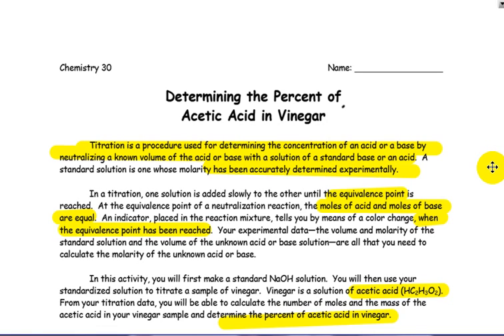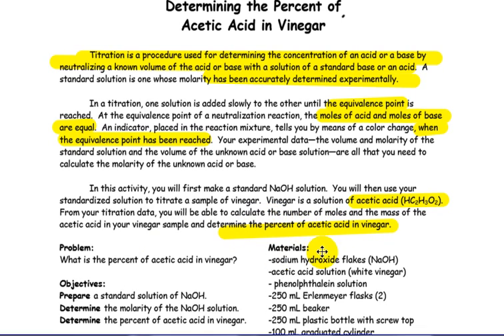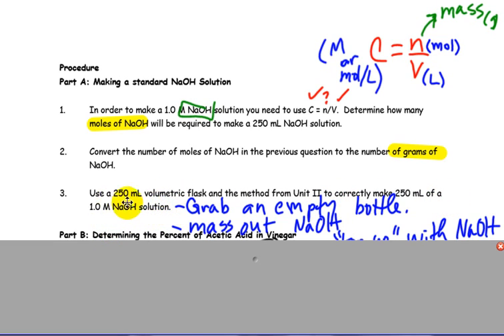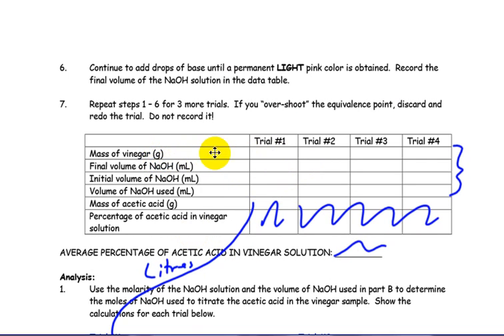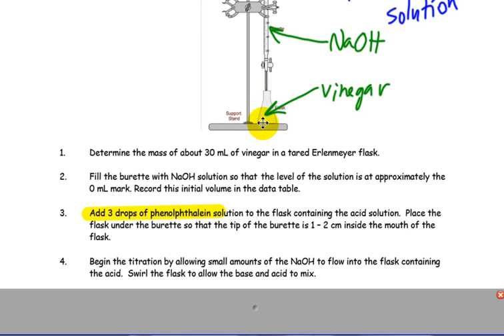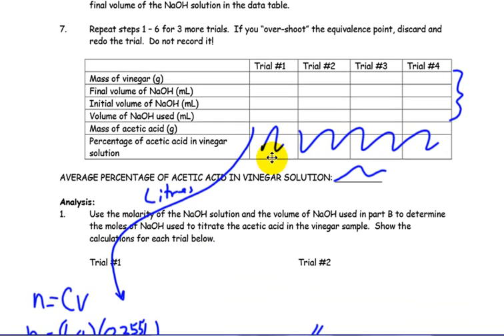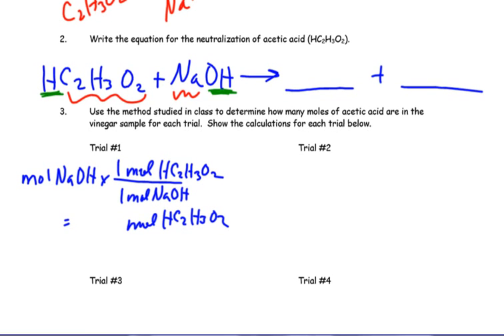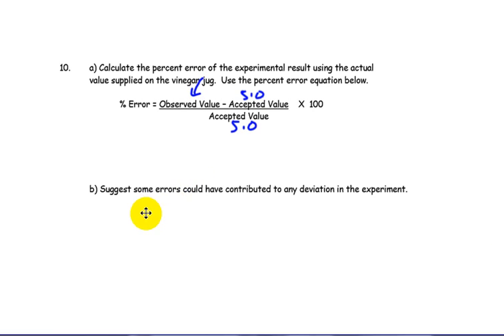Lab Determining Percent of Acetic Acid in Vinegar